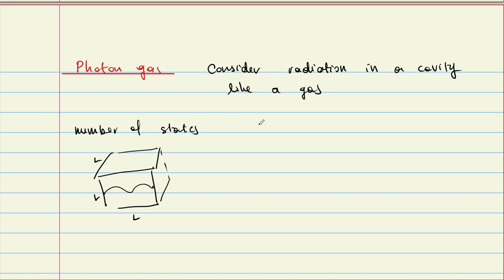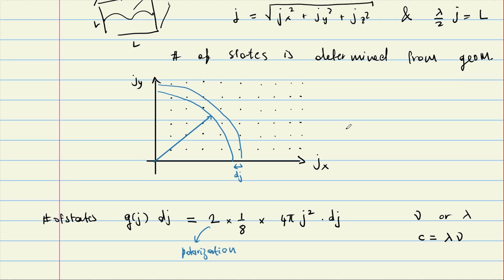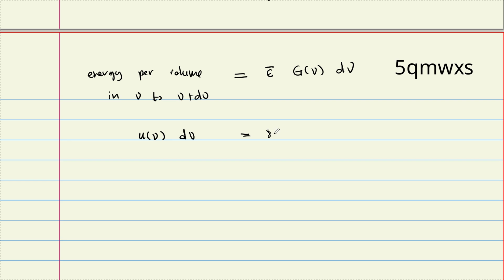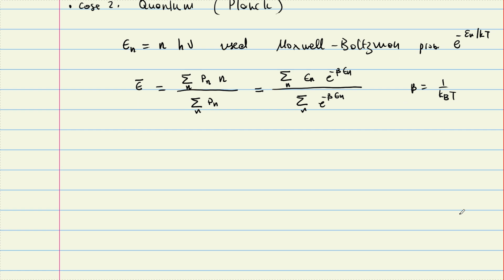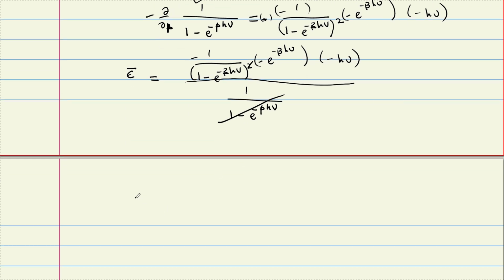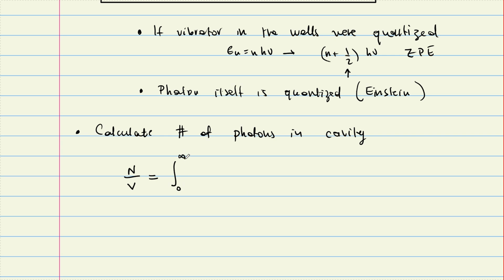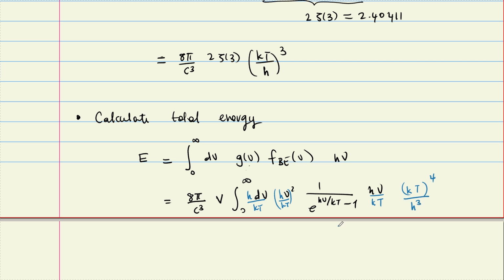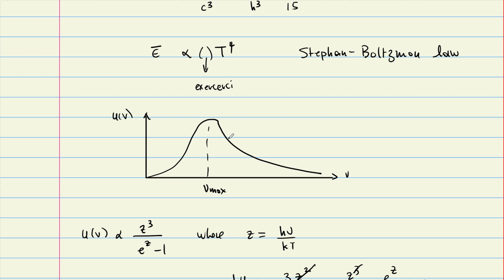33. Photon gas and Blackbody radiation